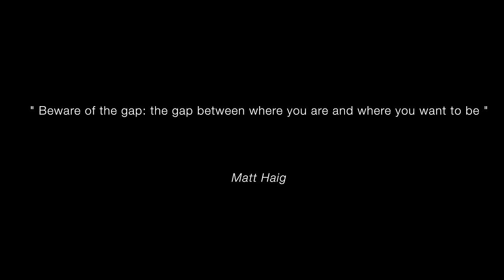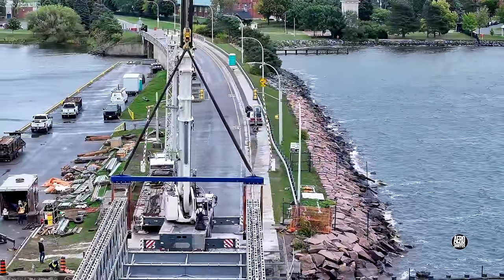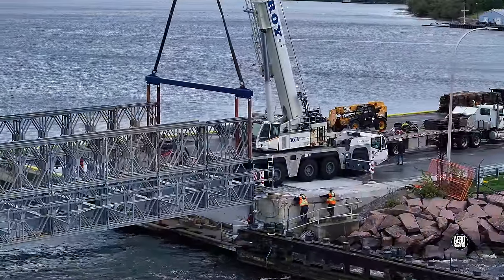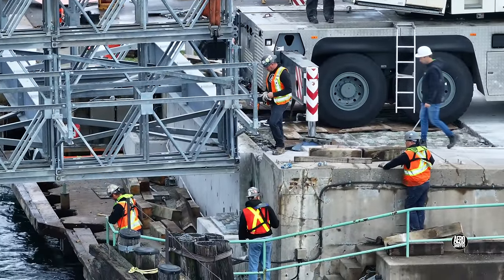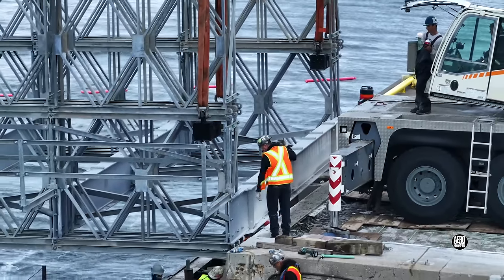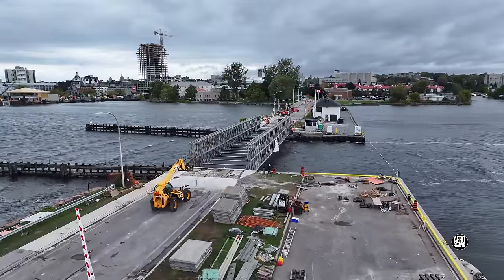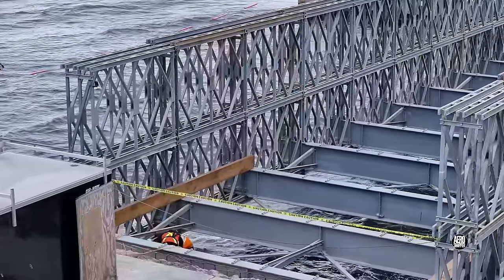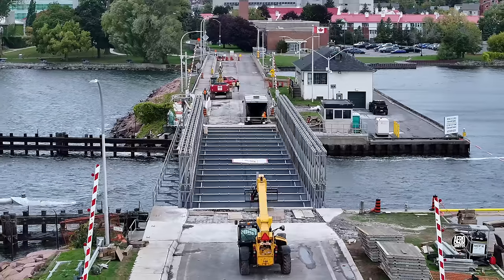That Awful Sinking Feeling - an update on Kingston, Ontario's La Salle Causeway 4K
Kingston, Ontario

Events yesterday seemed likely to delay the final positioning of the east end of the temporary bridge.  Appearances can be deceptive - as you'll see in this update.